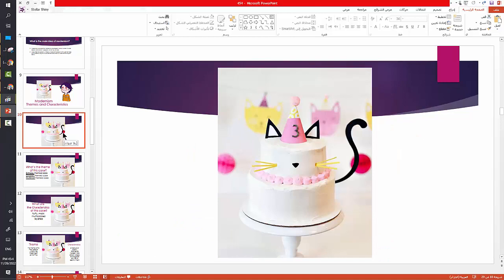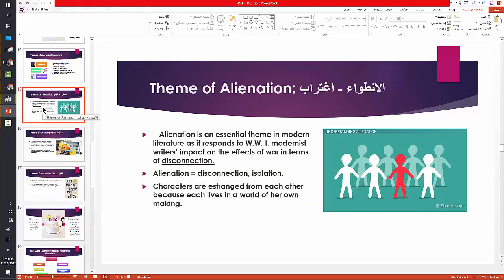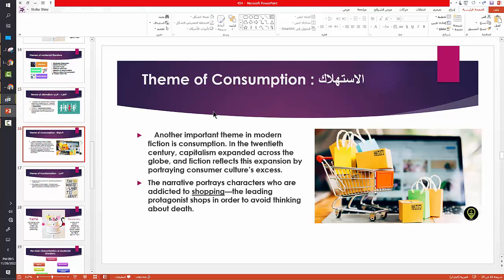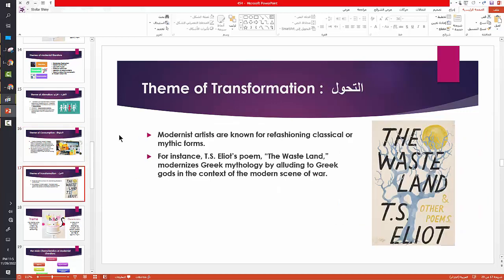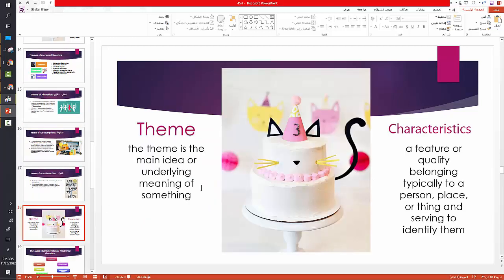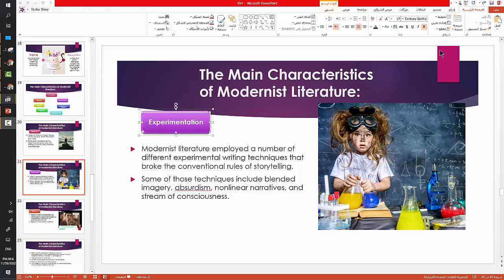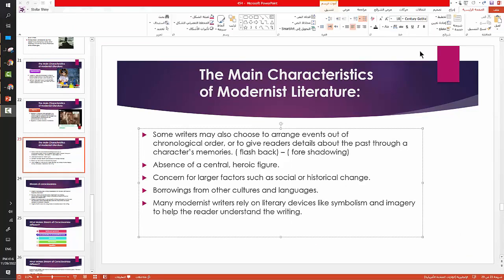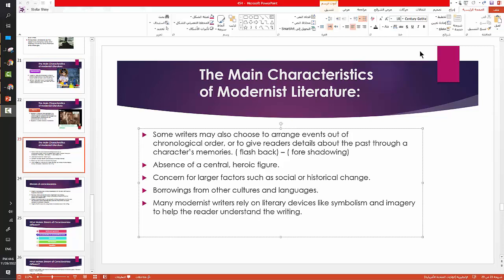Lit| Modernism - 02 themes and characteristics